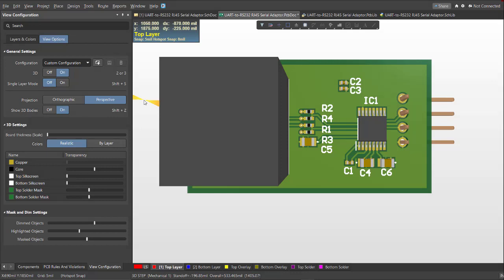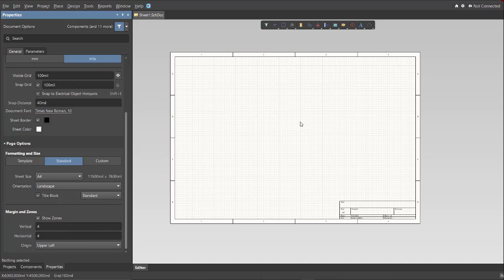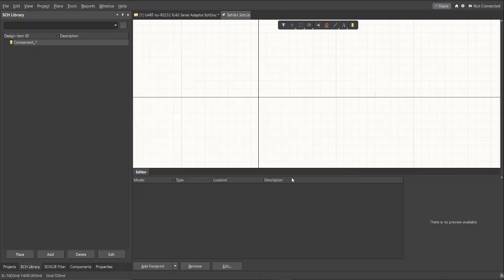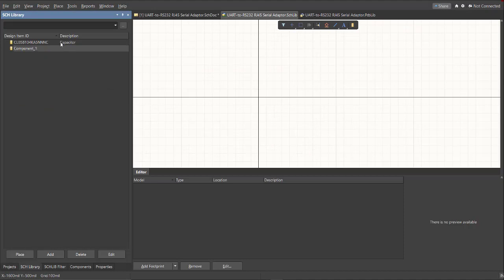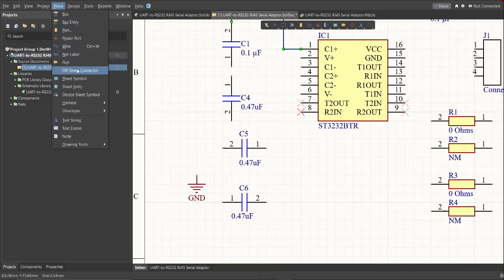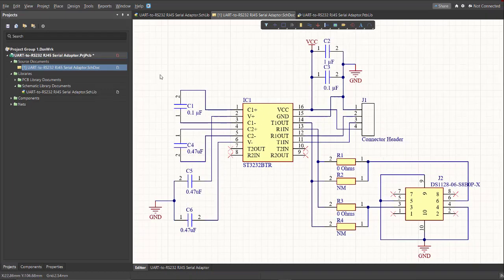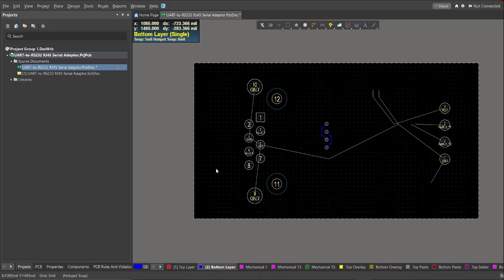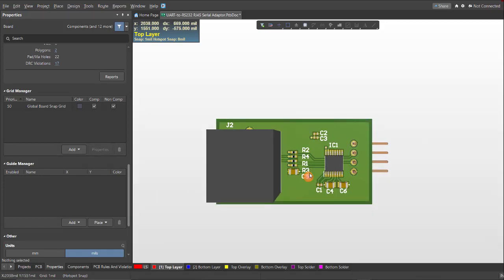New Tutorial!! UART to RS232 RJ45 Serial Adaptor using Altium Designer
In this tutorial video, we will be designing a UART to RS232 RJ45 Serial Adaptor using Altium Designer software. This adaptor will allow communication between devices that use UART and RS232 protocols through a standard RJ45 Ethernet cable.

First, we will start by creating a new project and schematic in Altium Designer. We will then add the necessary components to the schematic, including the RJ45 connector, MAX3232 RS232 transceiver, and the microcontroller with UART functionality.

After completing the schematic, we will move on to the PCB layout phase. We will place the components on the PCB and route the connections between them. We will also add necessary traces, such as ground and power planes, to ensure the proper functioning of the circuit.

Finally, we will generate manufacturing files and prepare the design for production. The video will also cover some tips and tricks for working with Altium Designer software, as well as general design considerations for UART and RS232 protocols.

Overall, this tutorial is ideal for anyone looking to learn how to design a UART to RS232 RJ45 Serial Adaptor using Altium Designer software. It is suitable for beginners and experienced designers alike, and will provide valuable insights into the design process for this type of circuit.